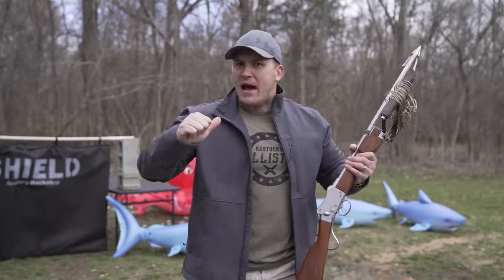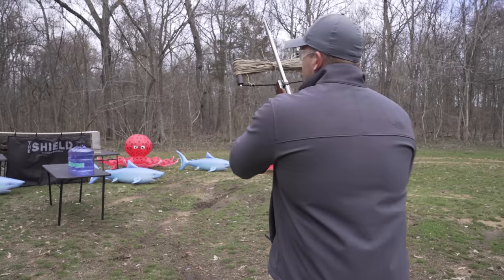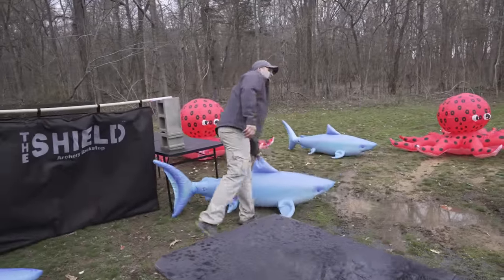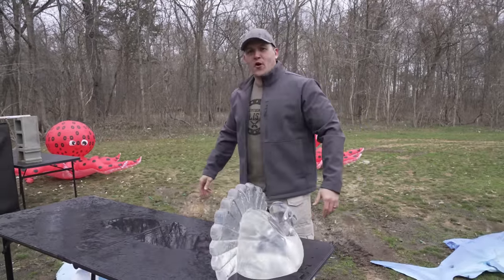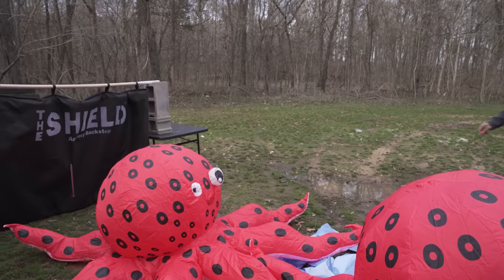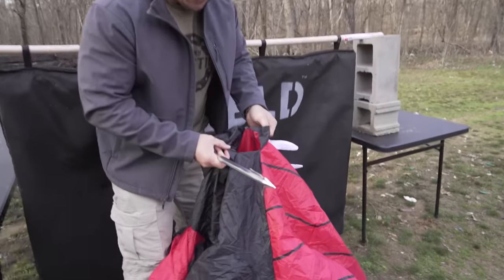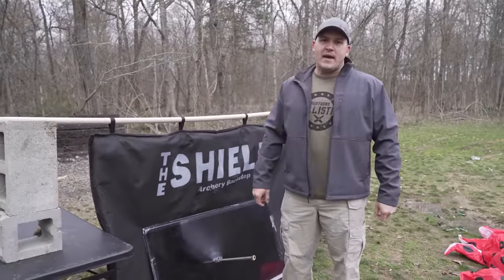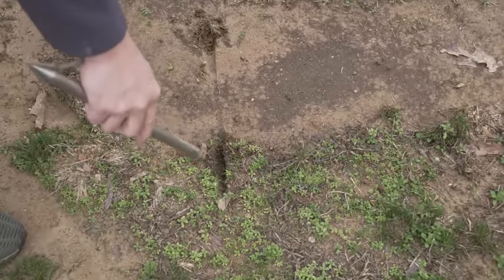The JAWS Harpoon Gun !!!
In today’s video we have some fun with the harpoon gun from the movie Jaws!

WARNING!